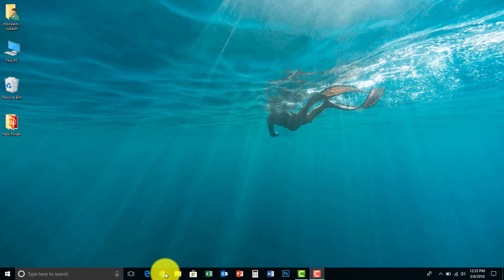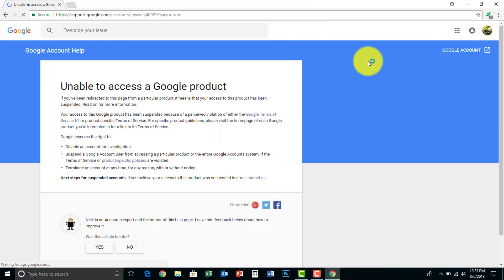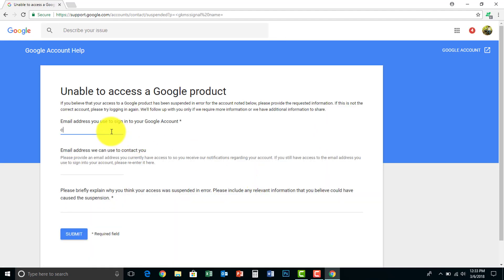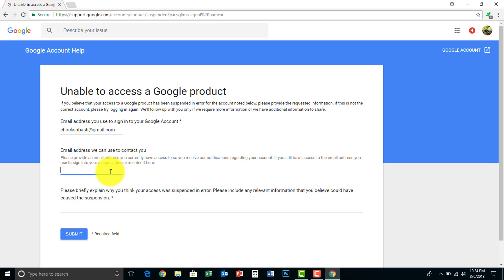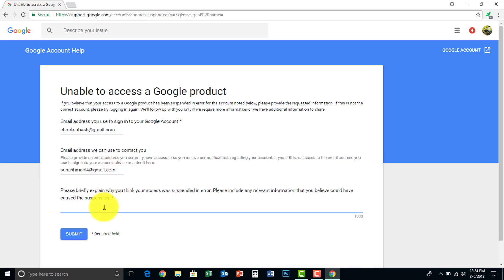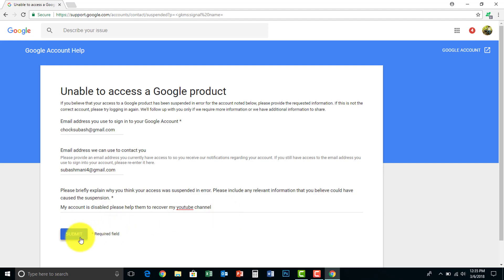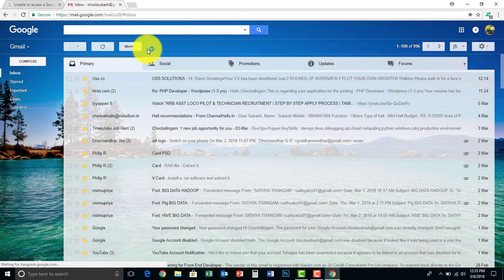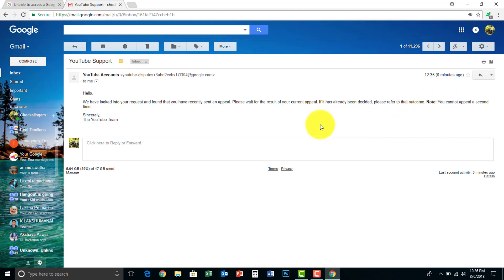How to fix the Problem Unable to access google product | Youtube Help